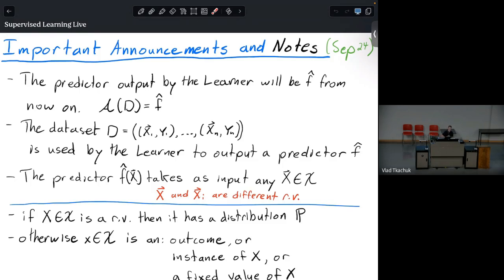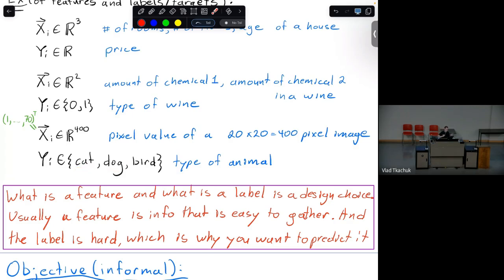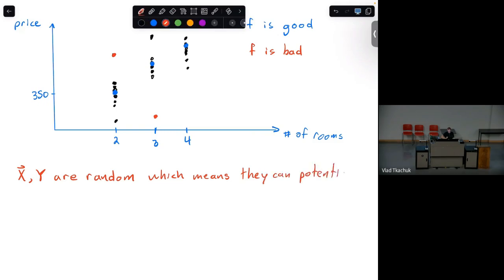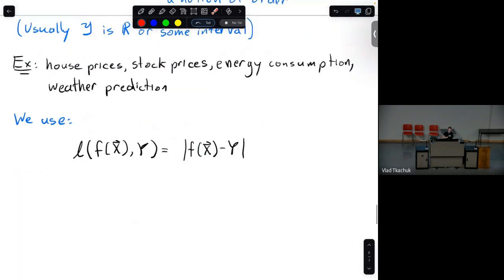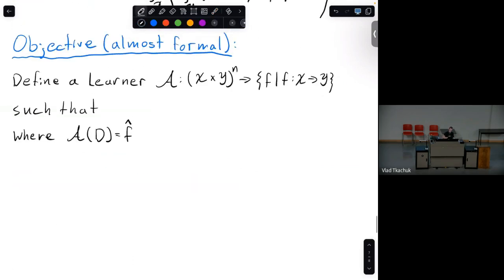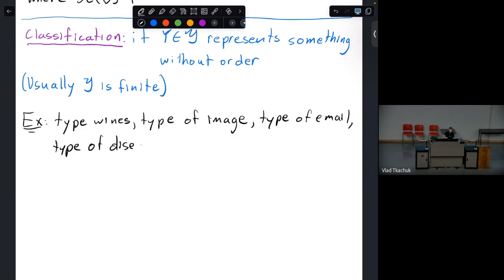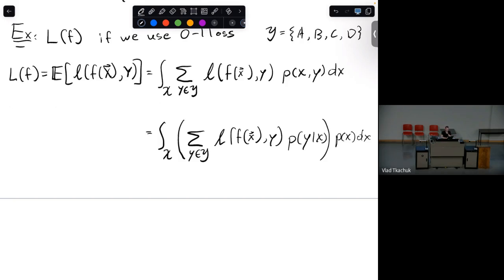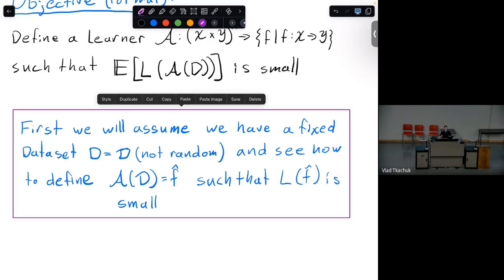Lecture 7 - The Supervised Learning Setting | UofA CMPUT267: Machine Learning I (Fall 2024)